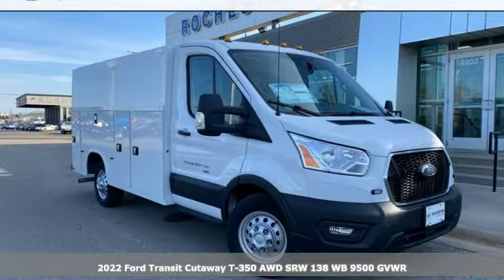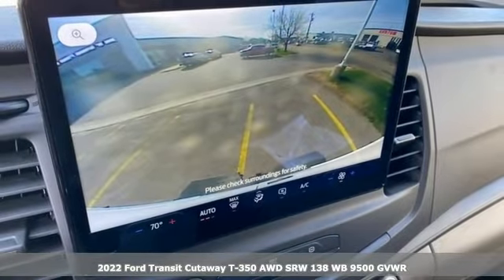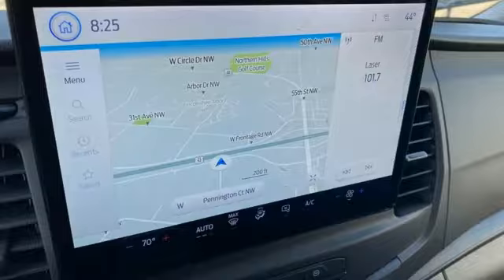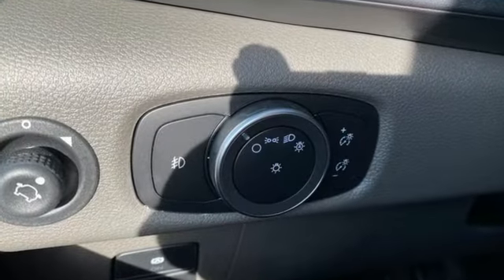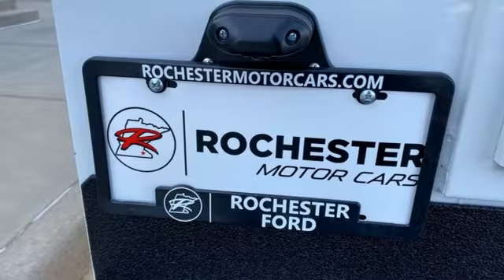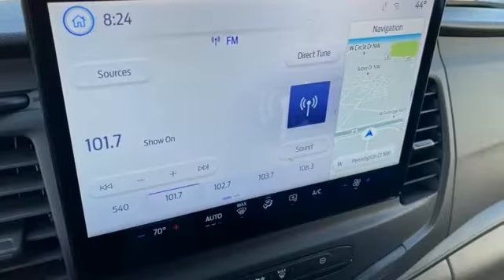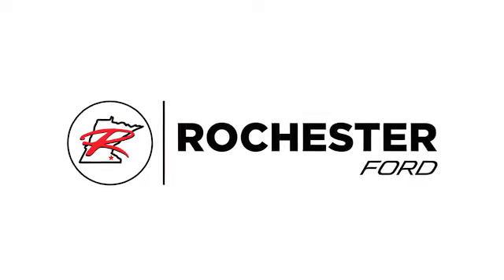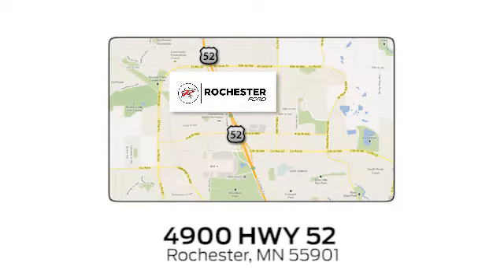New 2022 Ford Transit-350 Rochester MN Winona, MN F226015 - SOLD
Year: 2022
Make: Ford
Model: Transit-350
Trim: Base
Engine: V6
Transmission: 10-Speed Automatic with Overdrive
Color: White
Interior: Dark Palazzo Gray
Stock #: F226015
VIN: 1FDBW7P83NKA22335
We look forward to earning your business. 09/30/2022 Price includes $17,505 dealer added accessories.

Address:
4900 Highway 52 North